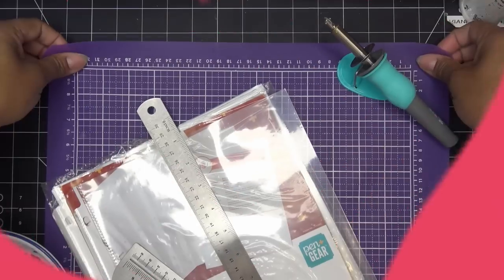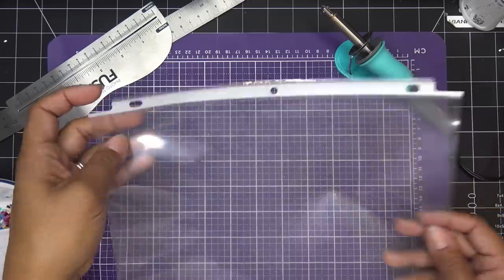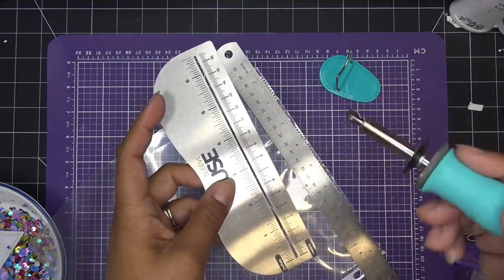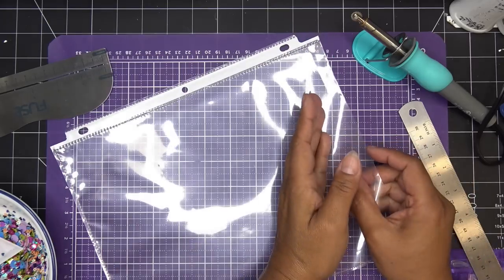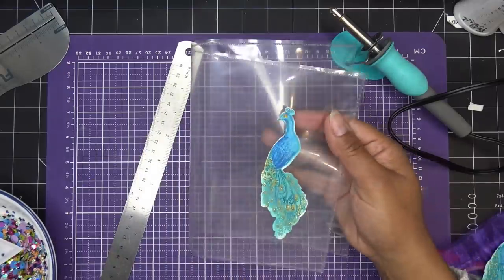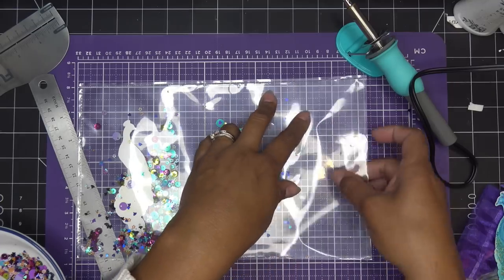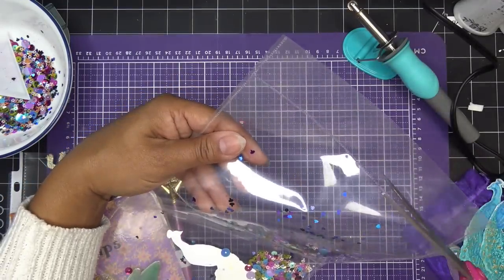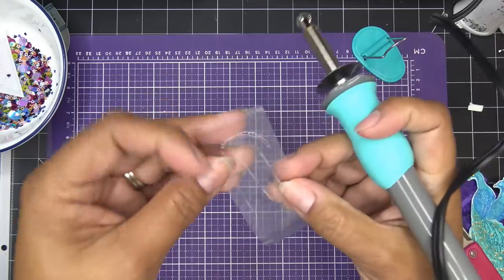Using WRMK Fuse Tool with Inexpensive Heavyweight Sheet Protectors from WalMart!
We R Memory Keepers Fuse Tool
We R Memory Keepers Fuse Tool Tips Set
Stamp & Dies Storage Bags (the thicker pockets I used previously)
We R Memory Keepers Fuseables Clear Sheets

Mailing Address:
Vianney Luna
United States